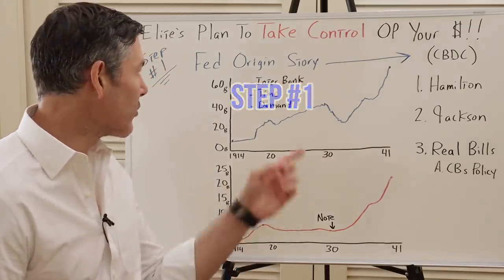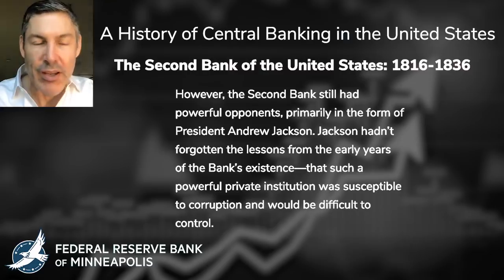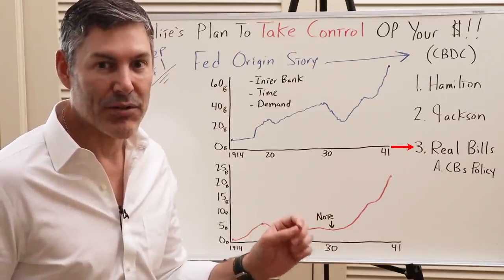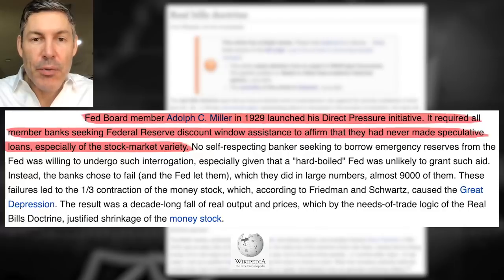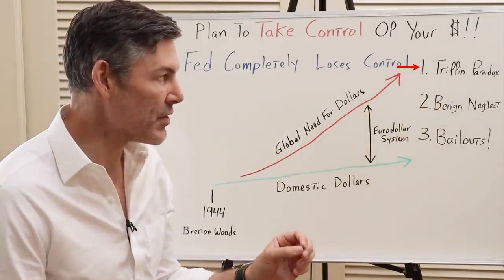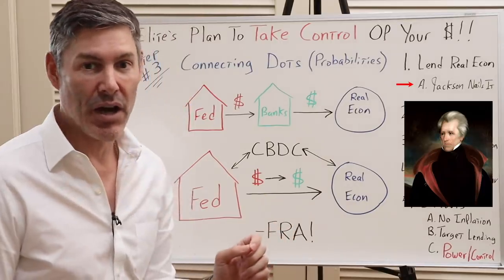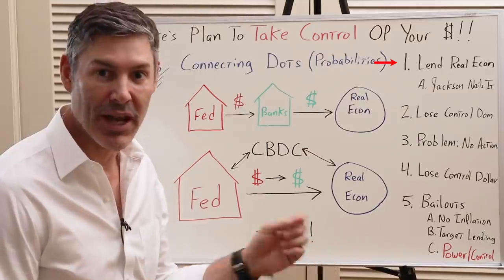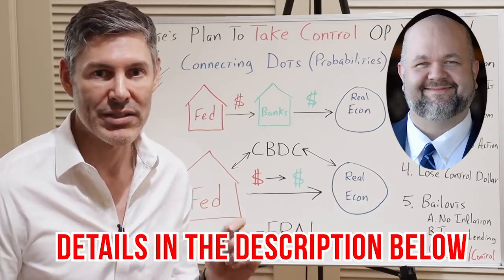Global Elites Plan To Take Control Of YOUR Money! (Revealed)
✅ LYN ALDEN and I discuss portfolio that will HELP YOU profit from DOLLAR losing reserve currency status, click this link to check it out!!